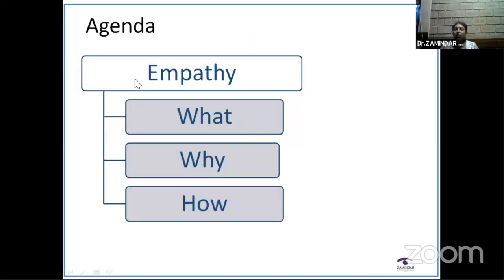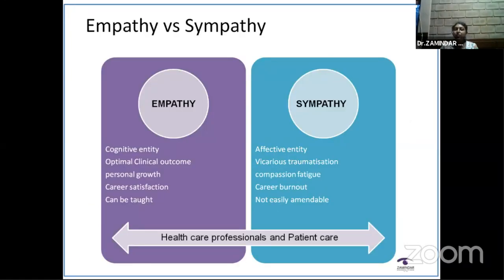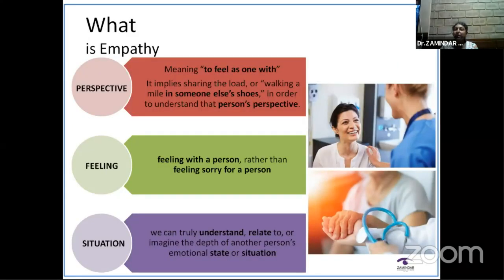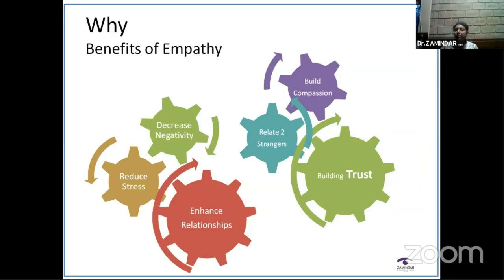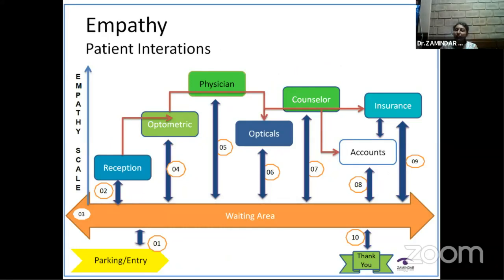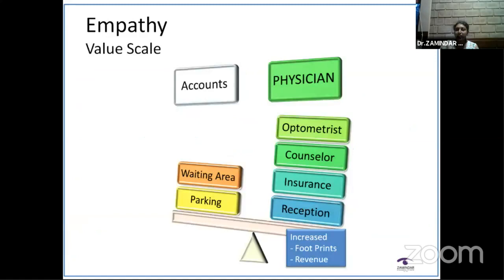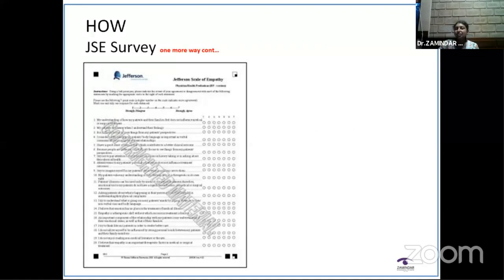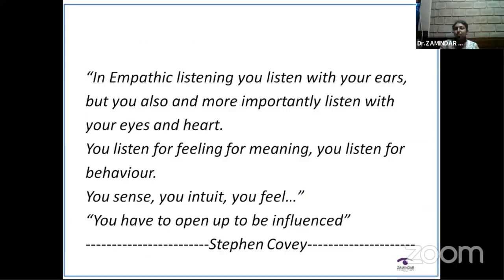AIOC2021-GP177-Topic-Dr.Soumya Basanth-Role of Empathy